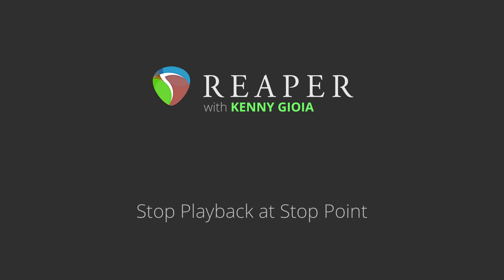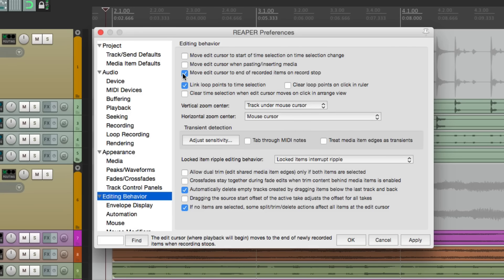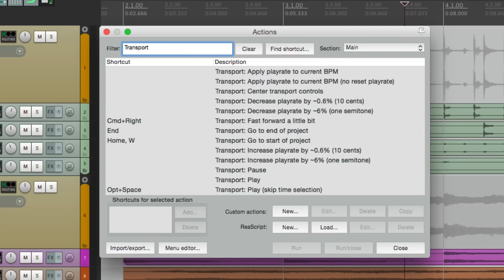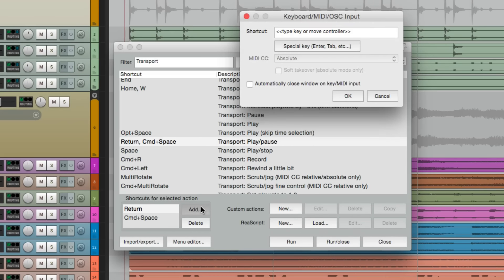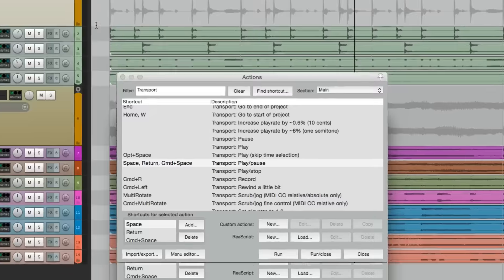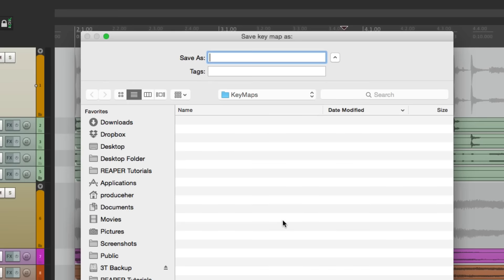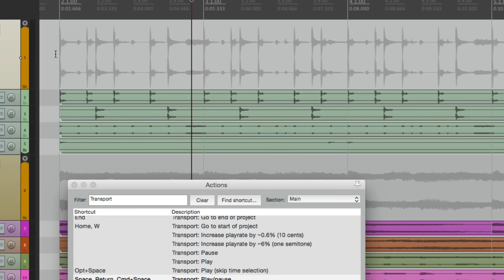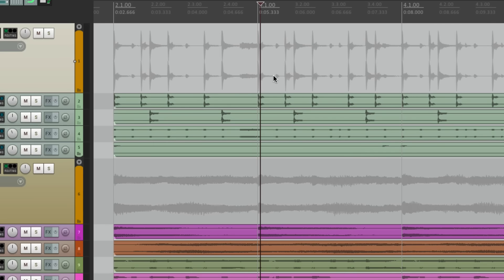Stop Playback at Stop Point in REAPER